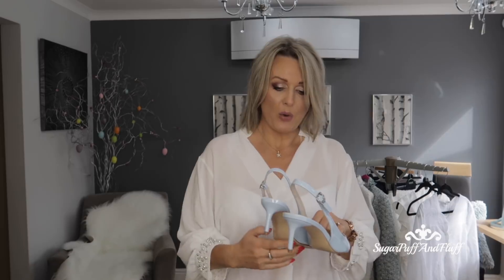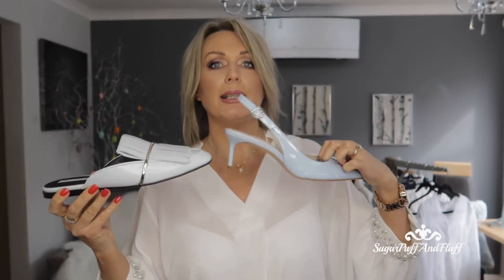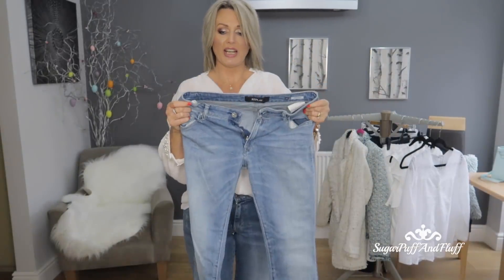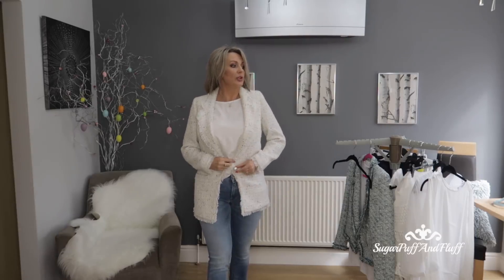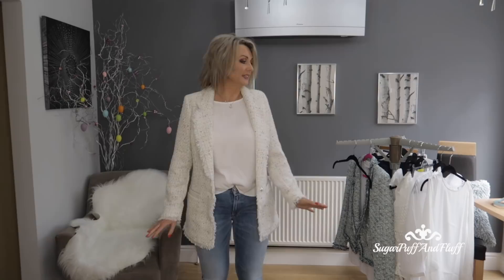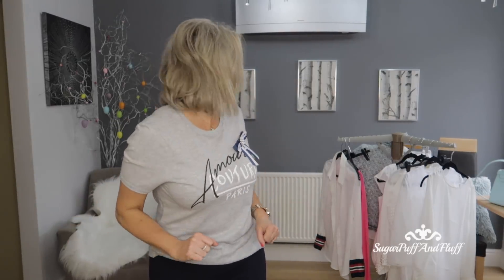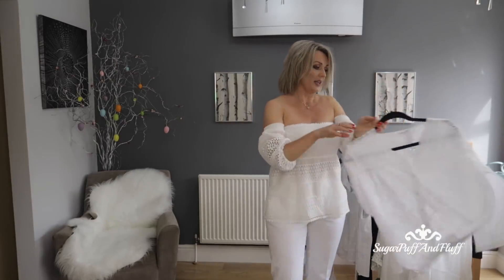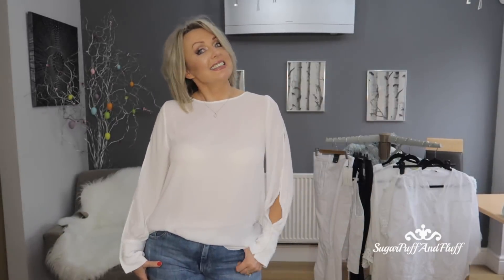HUGE Try On Haul (Spring 2018) | Zara, Mango, Coast and More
I have a huge try on haul (clothing and shoes) for you including Zara, Mango, River Island, coast...so this video is a bit long but I hope you will enjoy it.

SHOES
Blue kitten heels( UK size 5)

Navy kitten heels(UK size 5)

Pale blue loafers(UK size 5)

CLOTHING(in UK sizing)
White shirt with pearl cuffs(size small)

Boss Orange cropped straight jeans(size 30)
UK & US

Replay jeans(size W28, L32)-MAKE SURE YOU GET THE RIGHT LENGTH IF YOU WANT THEM TO BE CROPPED

One shoulder white and yellow frill top (size 12)
UK & US

White shoulder frill top(size 12)

White tweed blazer-sold out
similar
UK
US

Blue tweed jacket-sold out

Aqua blue bag  "Eva" 11" Aqua blue with silver hardwear

Navy cropped slim trousers(size 12)
UK & US

White shirt with blue&red striped cuffs(size L)

Pink fine knit top(size M)

White broderie angles strappy top (size L)

White Bardot top(size 14)

White bow back blouse(size 12)

My watch
My necklace-bought in Dubai
Nails-Semilac gel "Vibrating tomato"

Lips
Too Faced QEEN B AND Anastasia gloss Vintage

SUITE 637
24-28 ST LEONARDS ROAD
WINDSOR
BERKSHIRE
SL4 3BB
ENGLAND